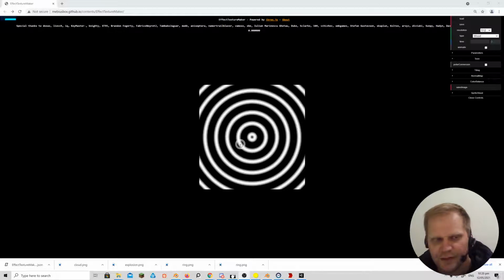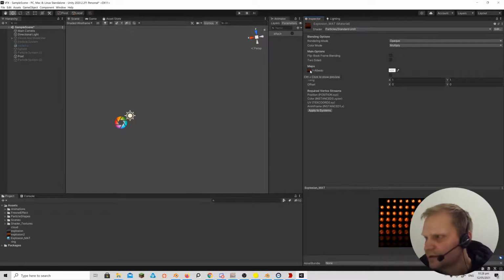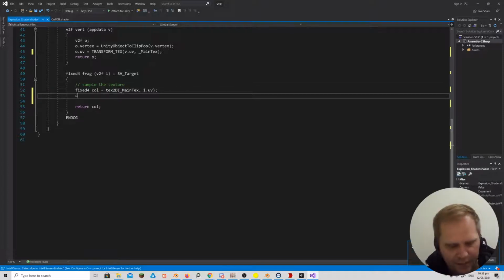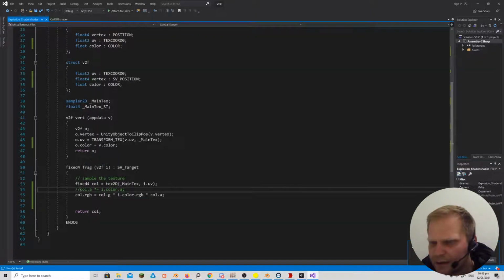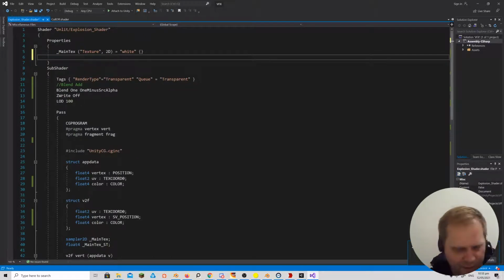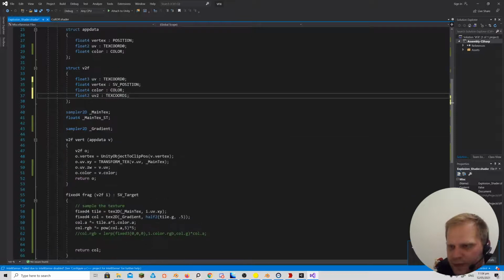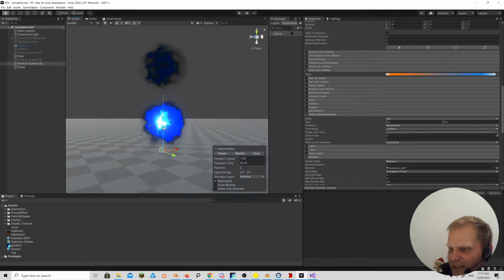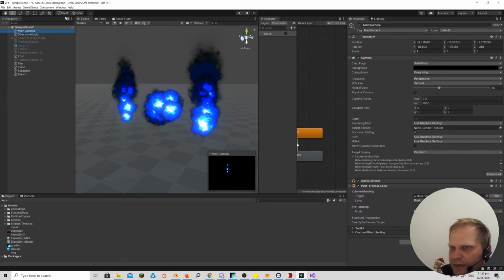Unity Shuriken: Flipbook Textures and Colour Remapping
Sorry my brain was tired. Had trouble making connections.